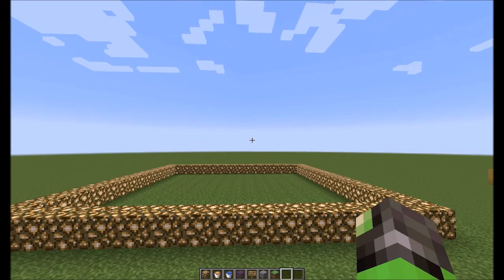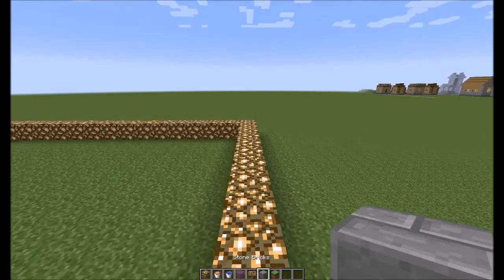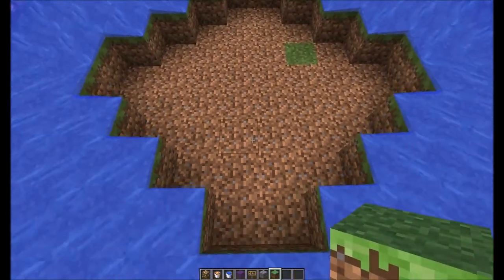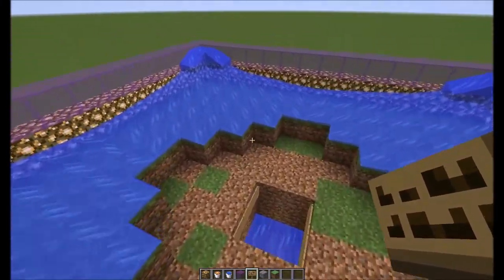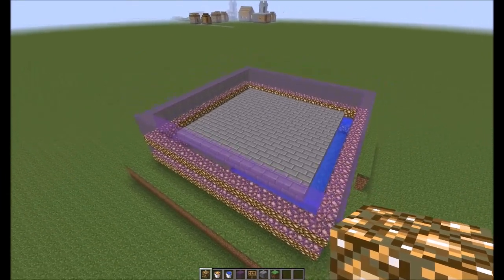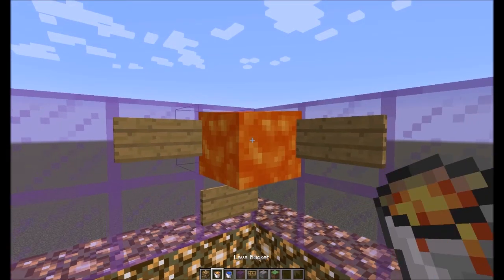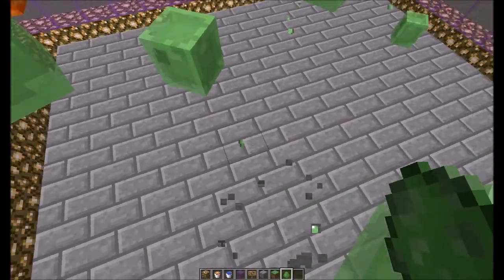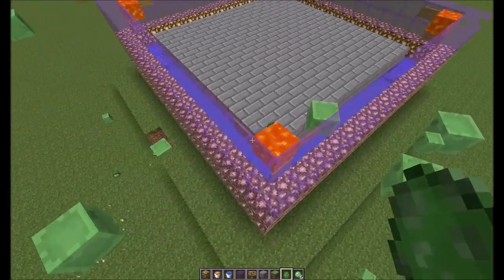Minecraft Tutorial Slime Farm Balls and EXP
In this Minecraft Tutorial you will learn how to build a slime farm. You will be able to farm slime balls and experience.